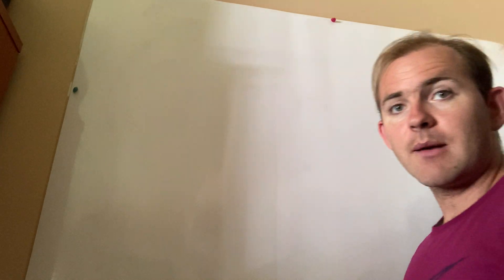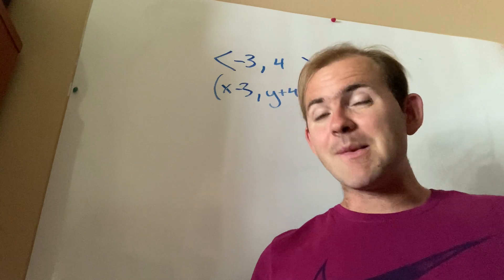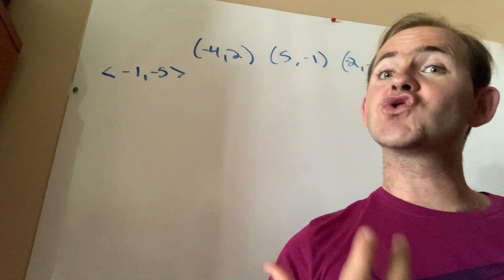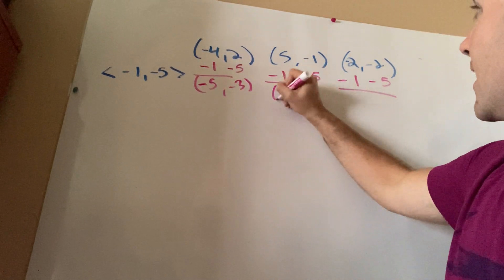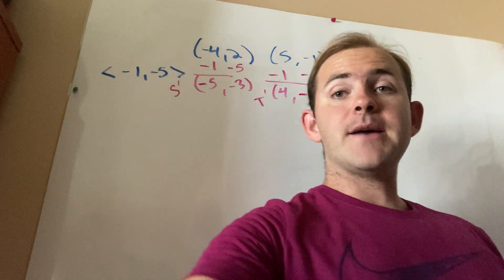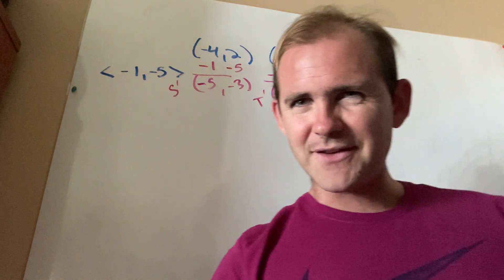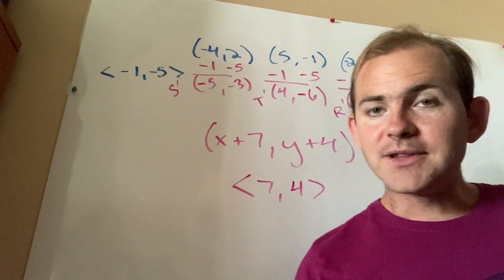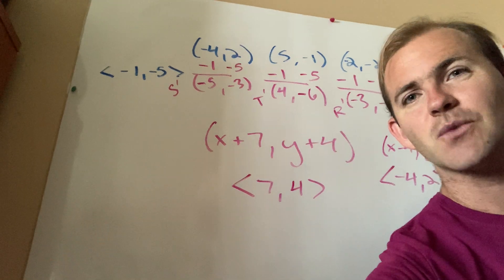Unit 2 Classwork Packet Page 6 Vector Notation for Translations